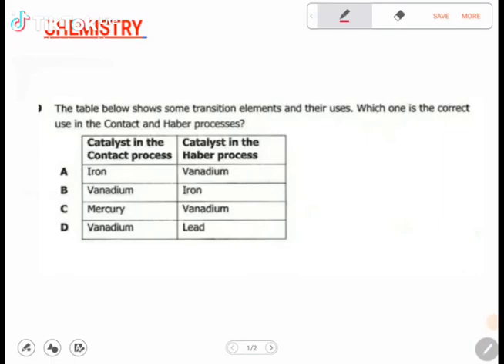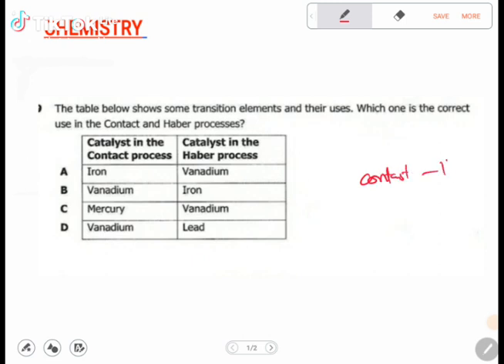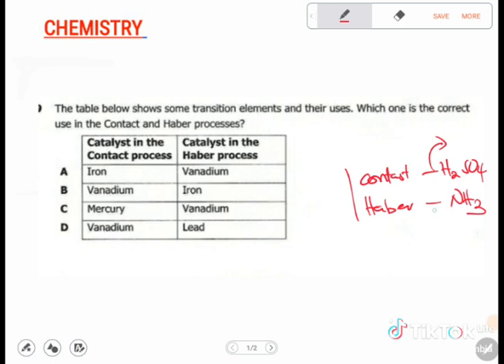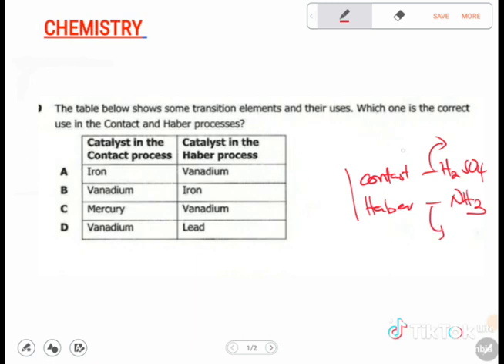Chemistry Science Multiple choice question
ECZ revision question chemistry